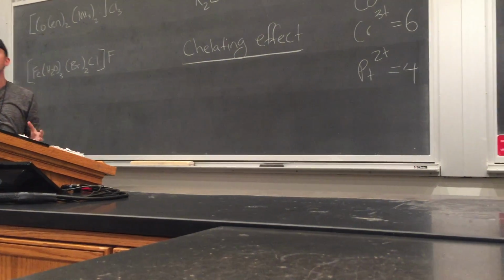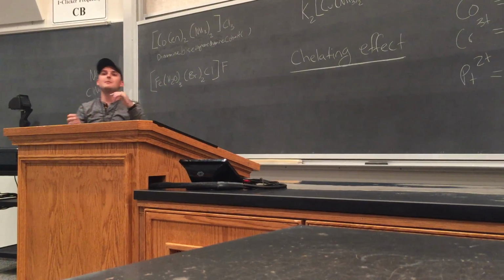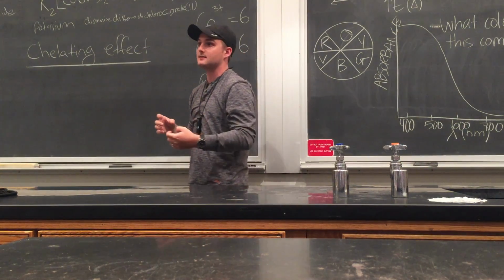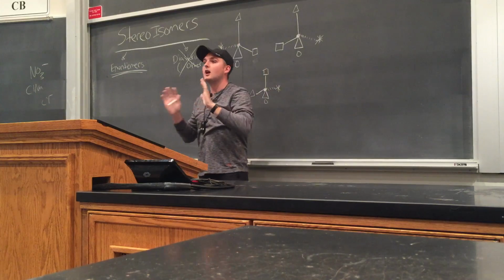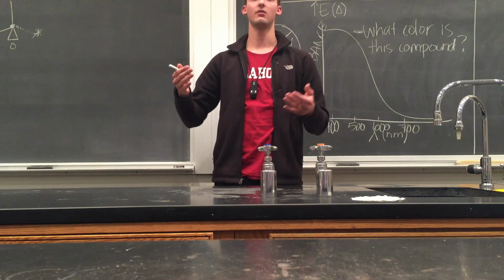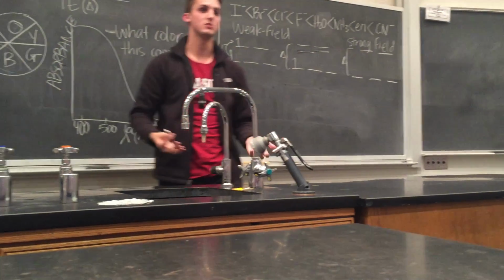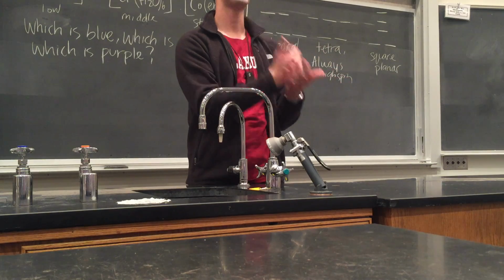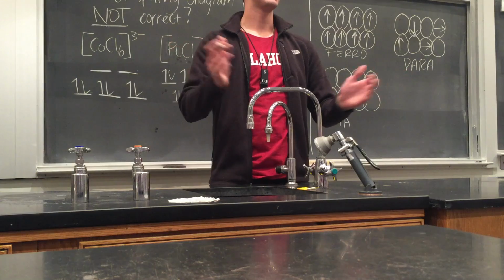Chapter 16 Review